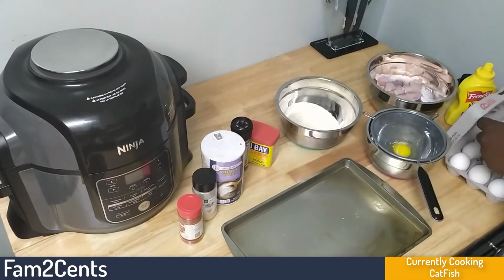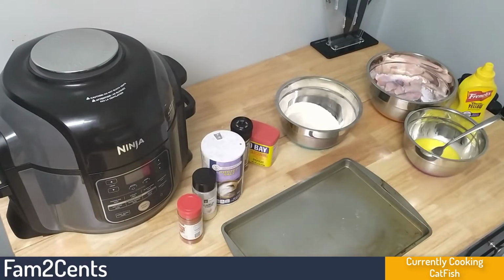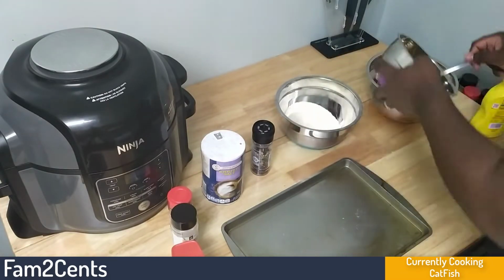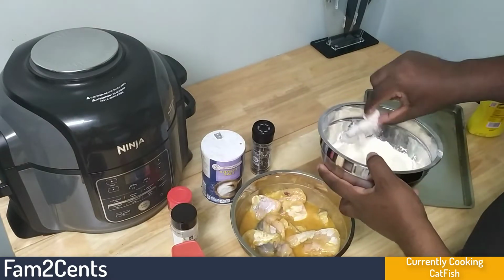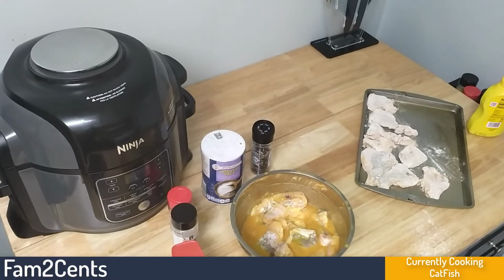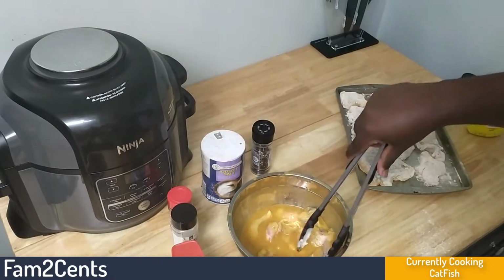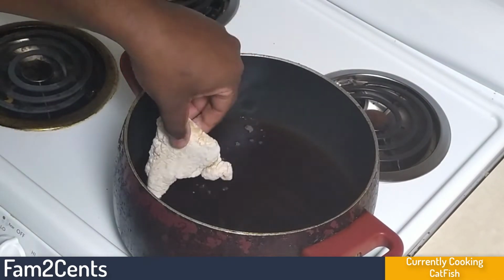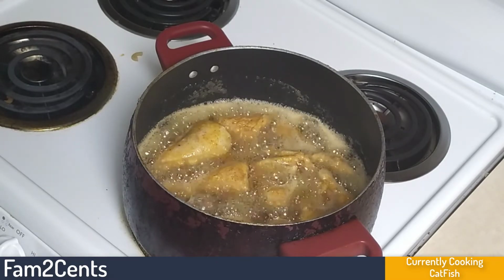Catfish Nuggets - Fam2Cents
Today we are cooking Catfish Nuggets

As usual Constructive criticism is appreciated